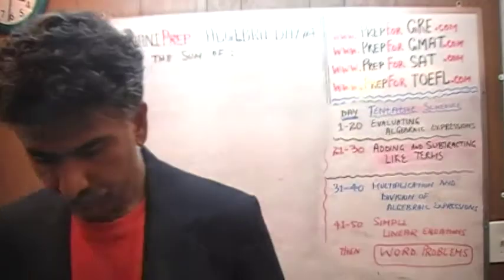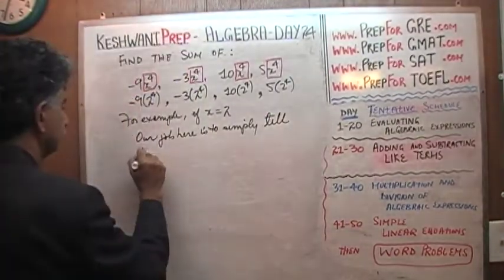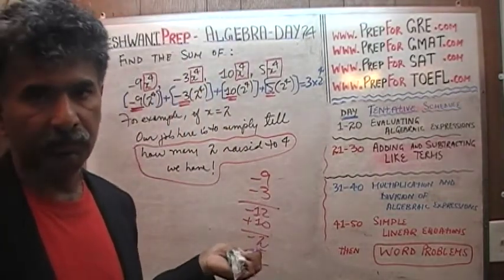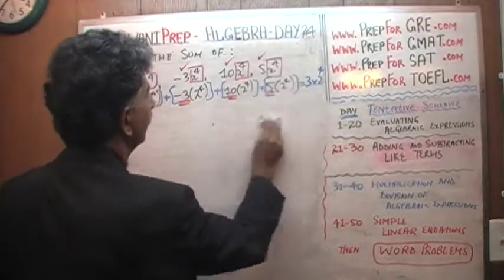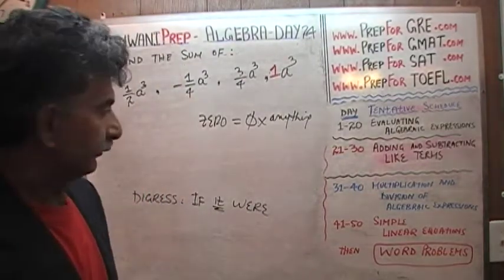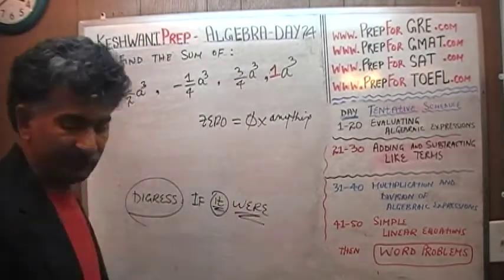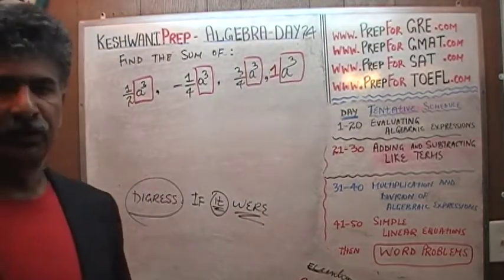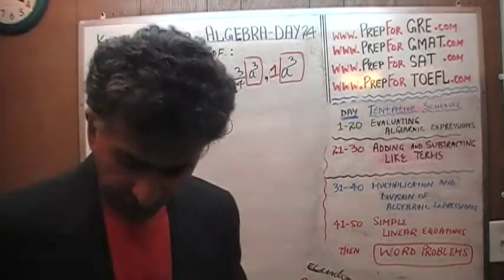Algebra Help Day 24 - Online Prep Tutor - GRE, GMAT, TEAS, SAT, ACT, TOEFL, IELTS KeshwaniPrep.com